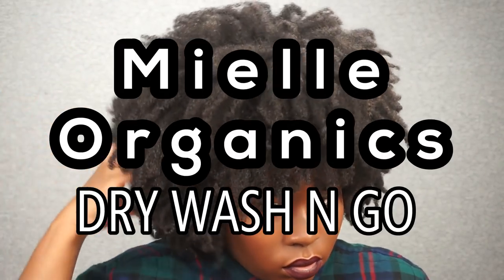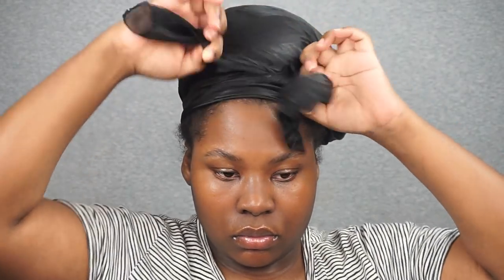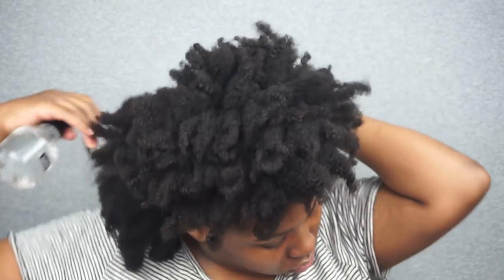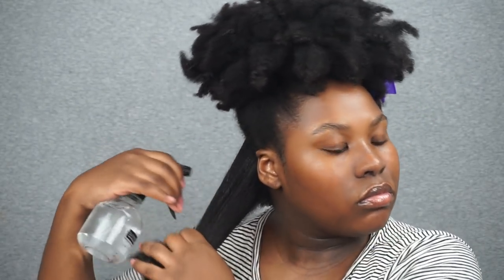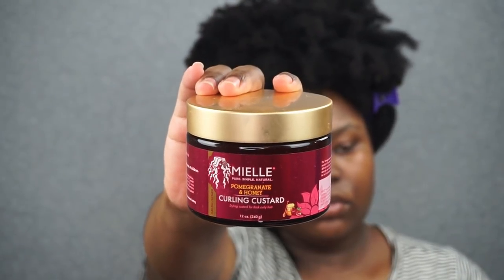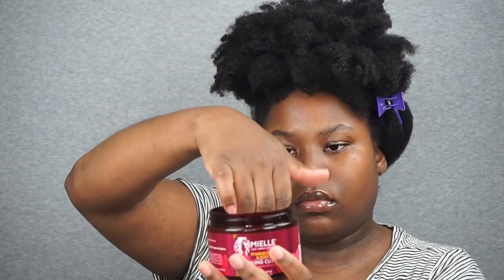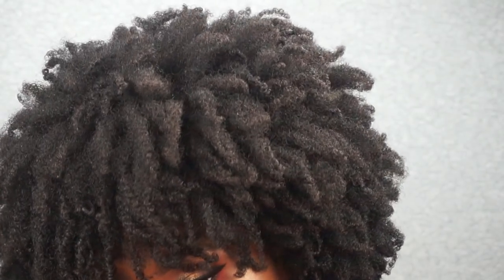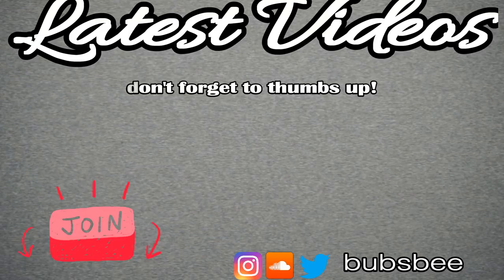DRY WASH N GO FT. MIELLE ORGANICS POMEGRANATE + HONEY COLLECTION | Bubs Bee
Wash + Go Ft. Mielle Organics Pom + Honey Collection and I did it on DRY HAIR... mhm see what I thought about my results!

Don't forget to thumbs up this video if you liked it as well as if you feel as though others here on YouTube need to know about me and can benefit from this video!

Natural? How long? : 4 Years in October 2017 + transitioned for 7 months
Hair Texture : Fine, Medium, Coarse Strands
Density : High
Type : Curls, Coils, Kink -- You can say Type 4
Where did you get that pink brush? : Felicia Leatherwood Detangler Brush

Makeup: Who wants a tutorial on this makeup?
Hair: Wash n Go
Shirt: Walmart
Earrings: Forever 21